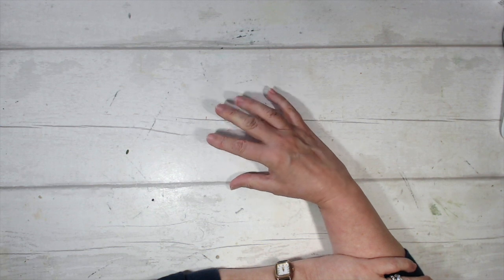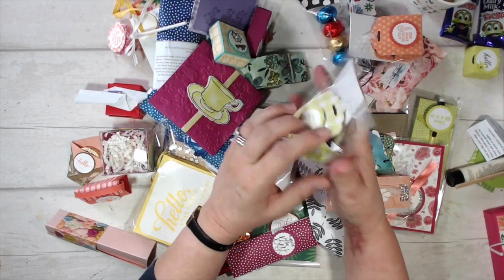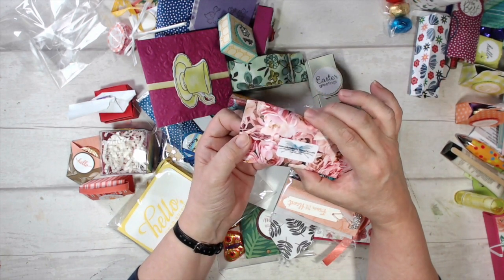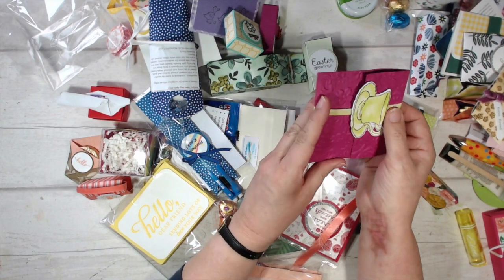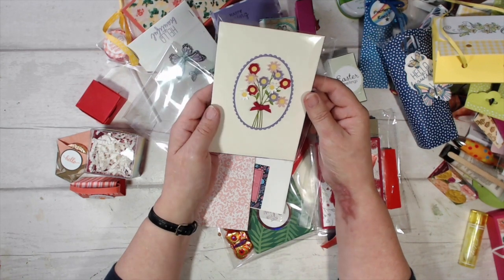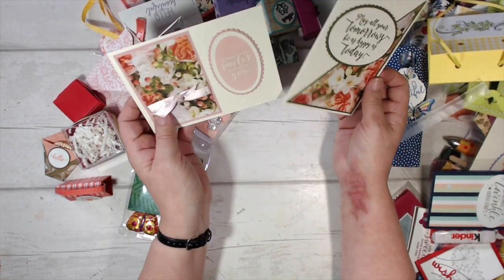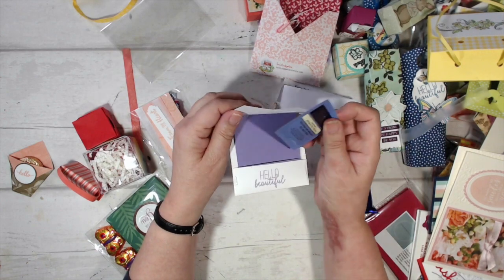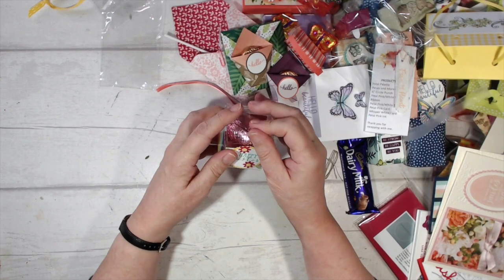Stampin' Up! Telford 2019 Part 2 - Swaps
ed